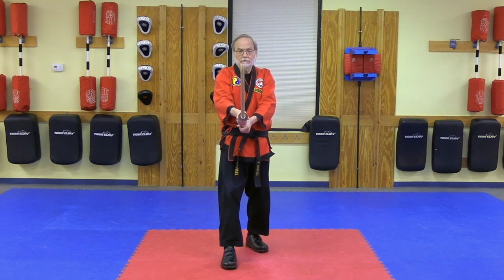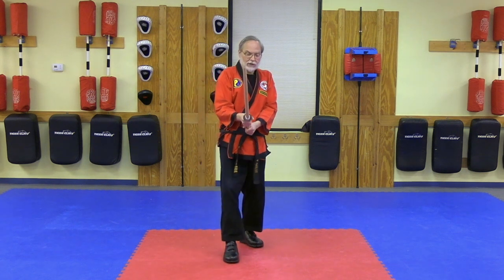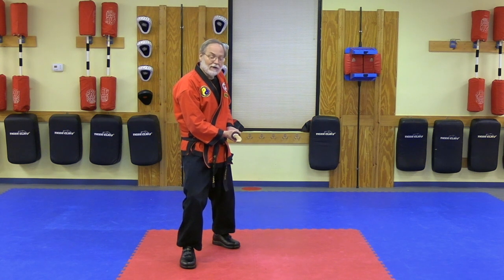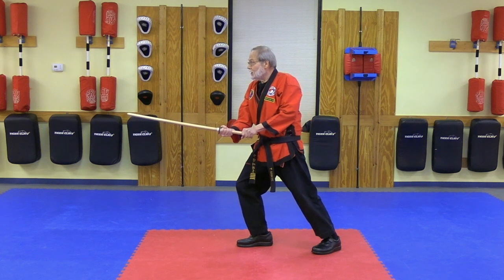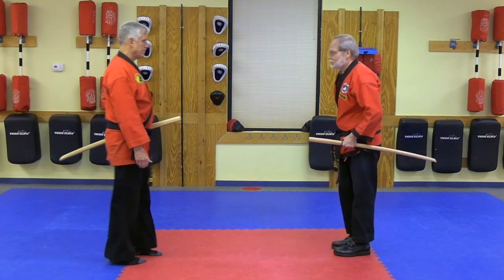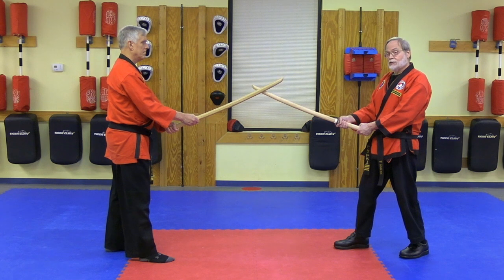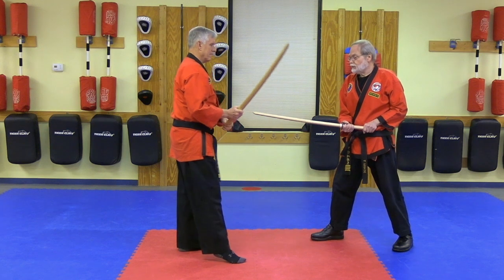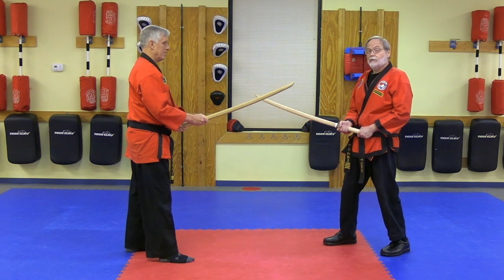Katana Skill Tutorial: Kenjutsu One Step #6.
This Katana skill tutorial video is over Kenjutsu One Step #6 (Defense against Overhead Cut).

Use this video tutorial to help you practice and develop your skills at home, outside of our formal lessons together at our school.  If you are isolating, quarantining or sheltering at home, please use this video tutorial to help you complete your lesson and submit it to Mr. Booker by video.  Please let him know if you are going to be away and unable to attend lessons for a few days, and he will work with you to set up arrangements for you to submit your work by video.

In this video tutorial, we'll start off by explaining and demonstrating the skills that make up this One Step.  Then we'll apply these skills -- we'll show them in action with a training partner.

Chapters
0:00 Start
0:05 One step explanation & demonstration
2:19 Skills application -- the one step in action with a partner.
5:02 Closing Credits

Broadway Family Karate is located in Knoxville, Tennessee, USA.  Our school specializes in karate instruction for families. We offer karate classes for children, teens, and adults. Our focus is on the study and practice of the Korean-American tradition of karate, Taekwondo, as a means of personal development, mental and physical, for you and your family.